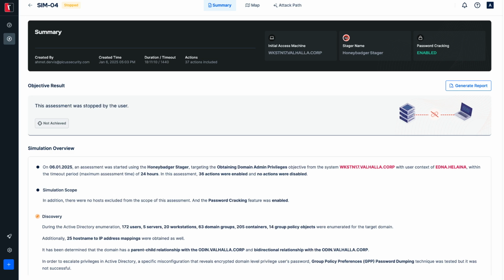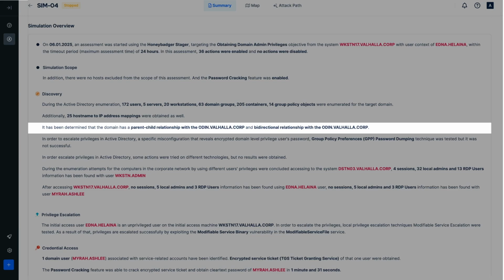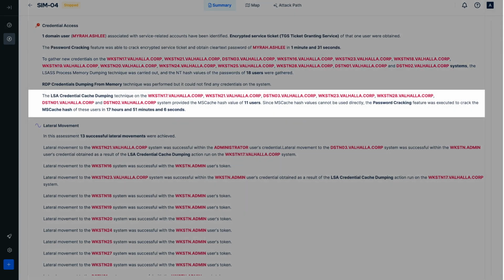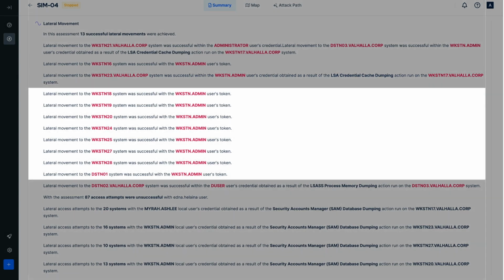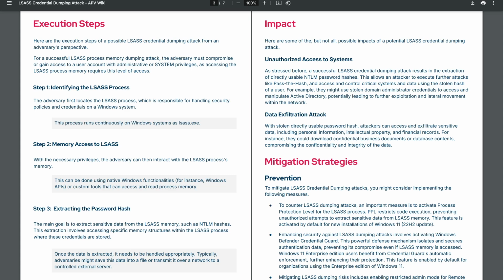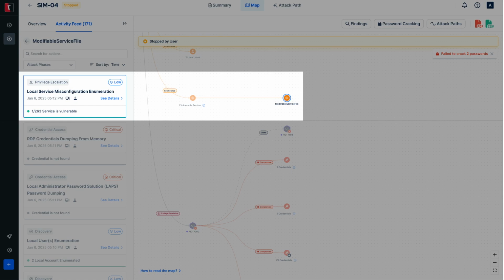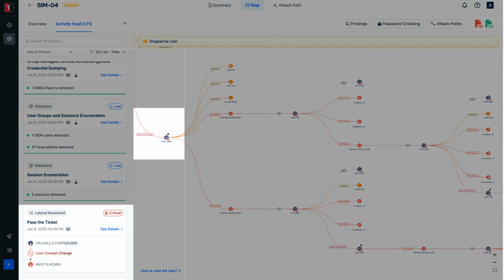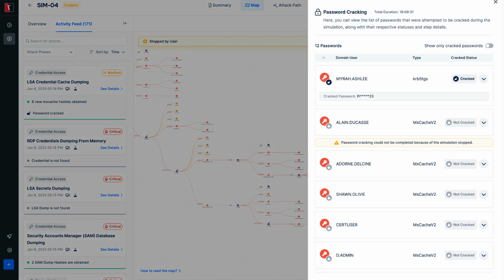Detect and Stop Credential Exploits Before They Escalate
What can you learn from an assessment—even if it fails or gets interrupted?

Not every security assessment reaches its objective, but each attempt uncovers valuable insights about your vulnerabilities, misconfigurations, and security posture.

In this video, see how Picus Attack Path Validation (APV):
✅ Identifies exposed credentials and weak authentication policies
✅ Maps lateral movement paths even in incomplete assessments
✅ Provides actionable security insights to mitigate threats—before attackers exploit them

Even a stopped assessment can reveal critical weaknesses. Watch the full demo to learn how to detect and fix hidden security gaps before they become real attacks.

Watch now and strengthen your defenses!